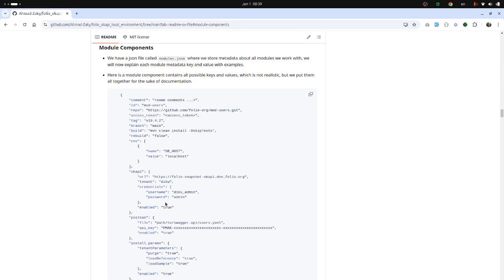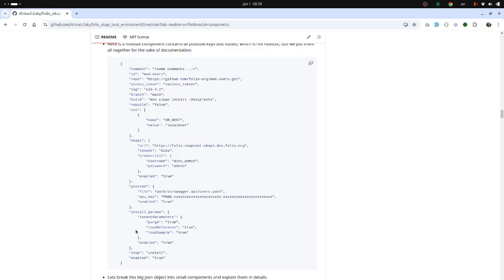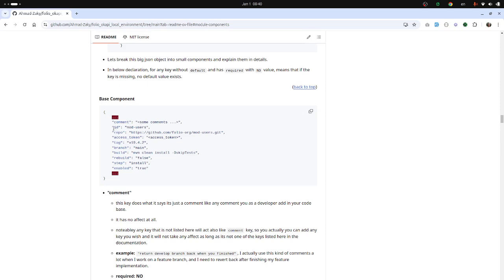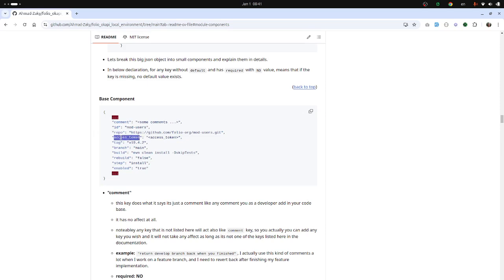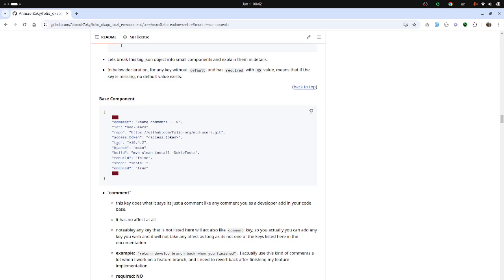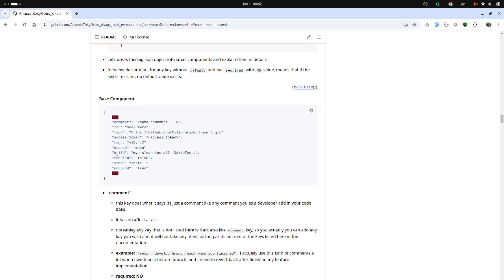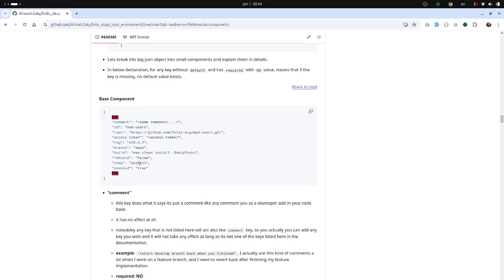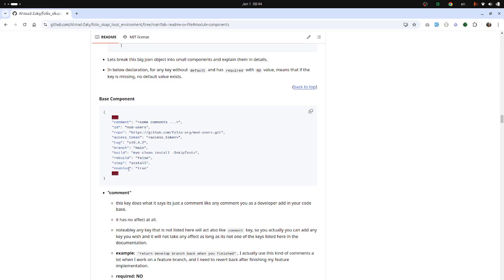08 Guide Module Components 1